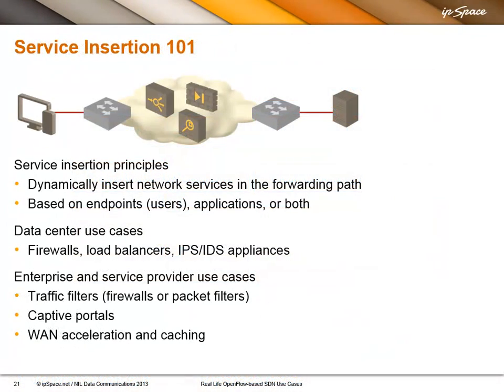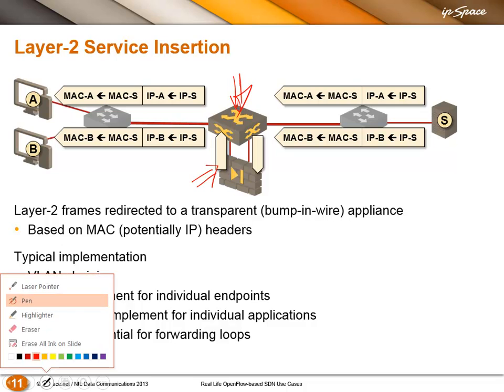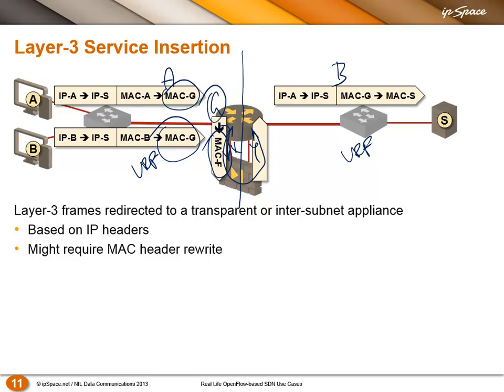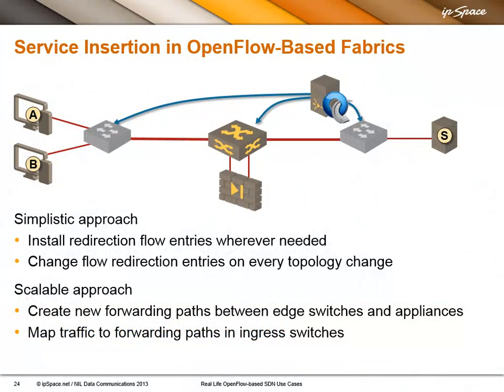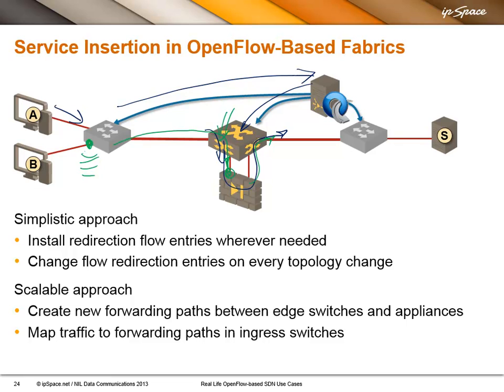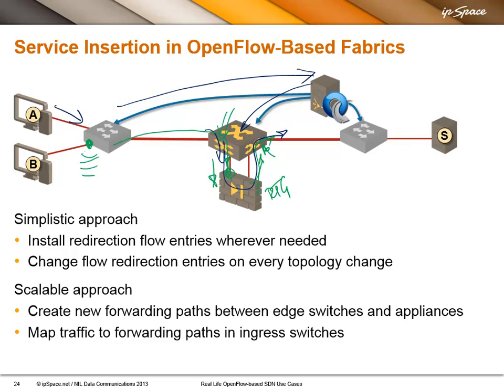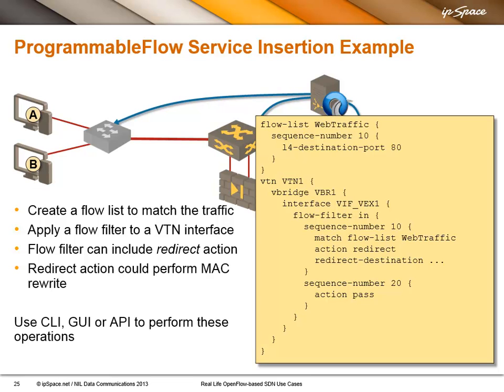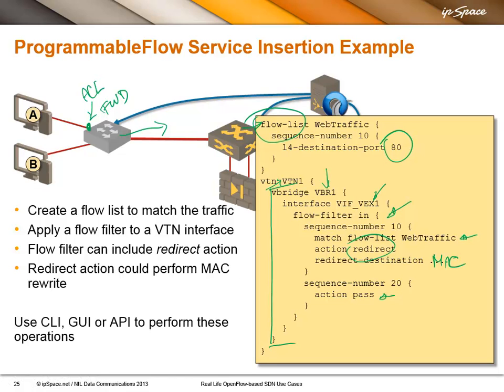Real Life SDN Use Cases: 5. Service Insertion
OpenFlow functionality is being trialed by large service providers to insert user-specific services (authentication, firewalling, caching ...) into the packet forwarding path.
In this section you'll learn how to implement the traffic redirection using ProgrammableFlow CLI or API, and how you can overcome the traditional VLAN-per-customer limits with extended VLAN mode (ProgrammableFlow supports up to 10,000 virtual bridges) and MAC mapping mode (where ProgrammableFlow assigns clients to virtual networks based on clients' MAC address).